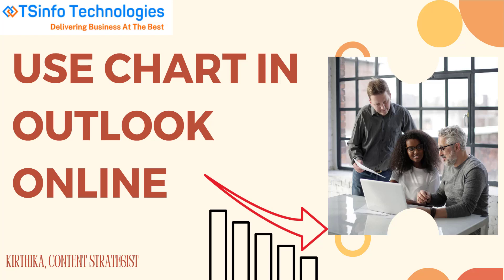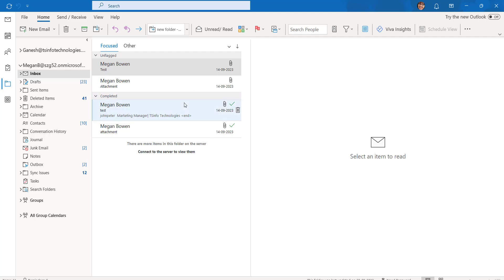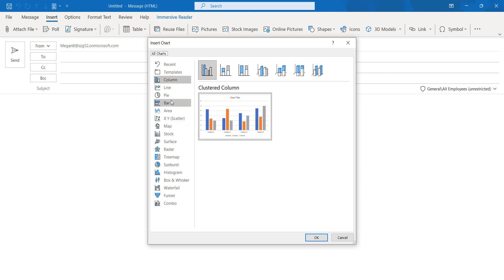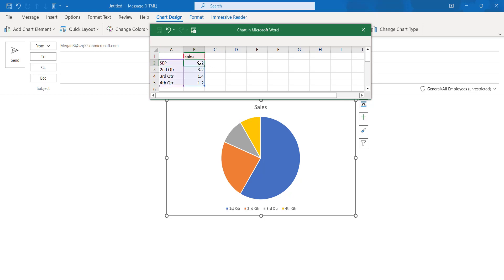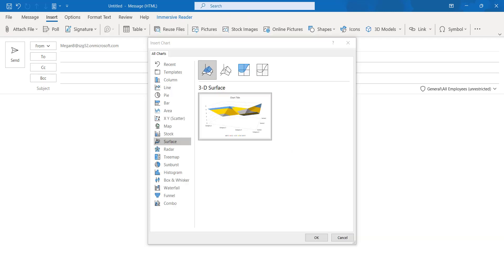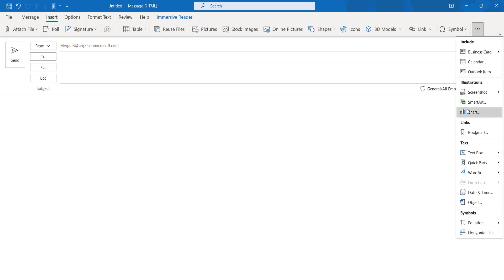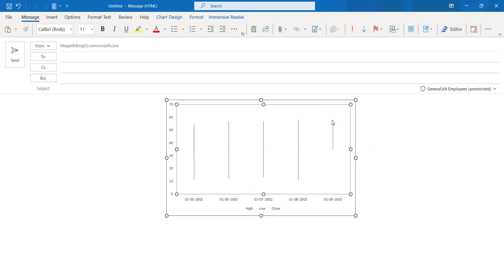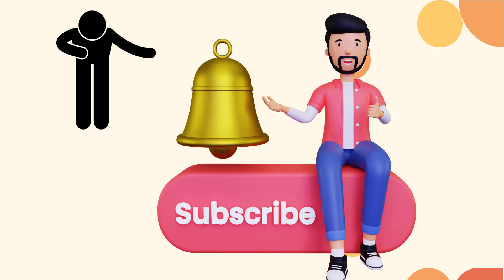How to insert Chart into an email in Outlook | Insert Chart in to office 365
Are you looking to visualize your data in Microsoft Outlook? In this comprehensive video tutorial, I will show you how to create stunning charts right within your Outlook emails and presentations. Whether you're a professional looking to impress clients or simply want to enhance your communication, this video has got you covered!